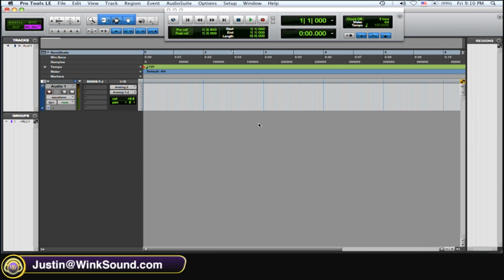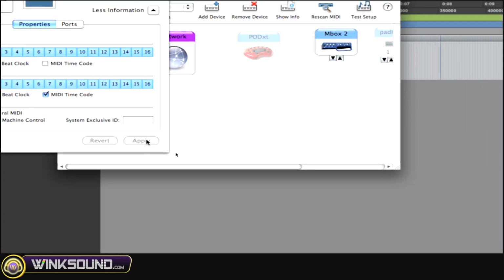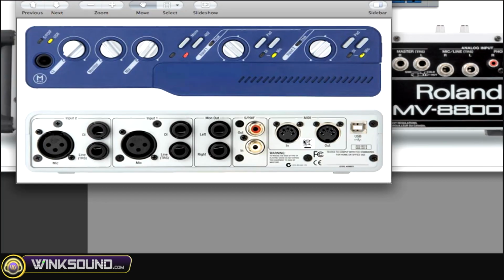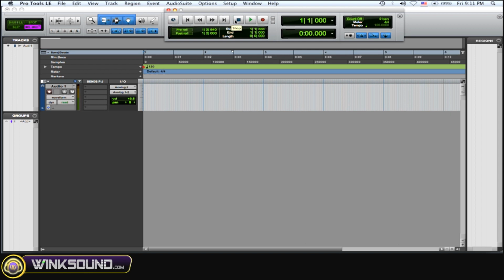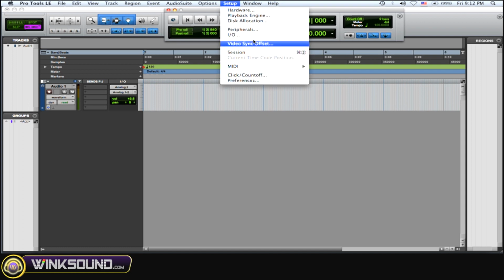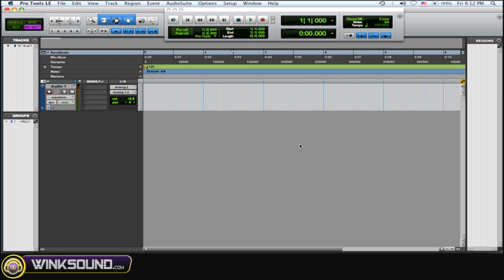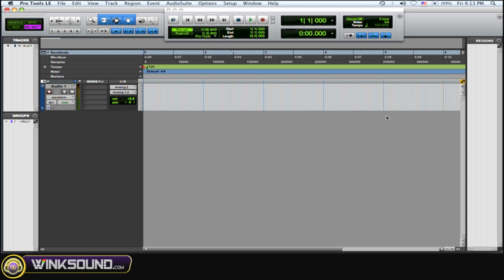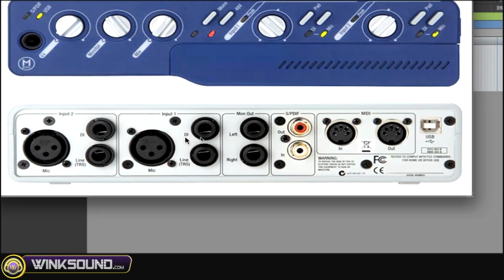Pro Tools: How To Connect External MIDI Devices | WinkSound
This tutorial explains how to synchronize external devices such as the Roland MV8800 with Pro Tools 8 in order to transfer your sequences for further mixing.